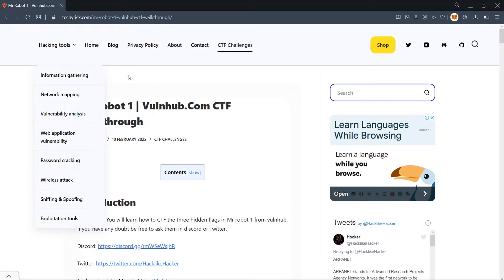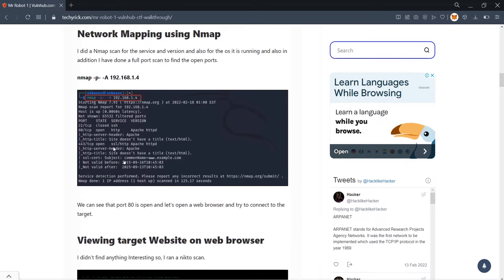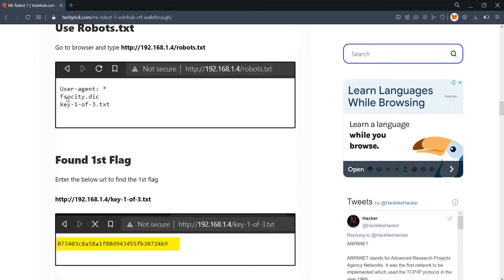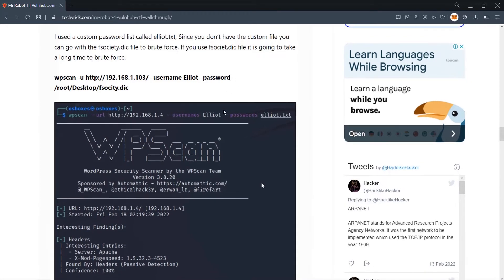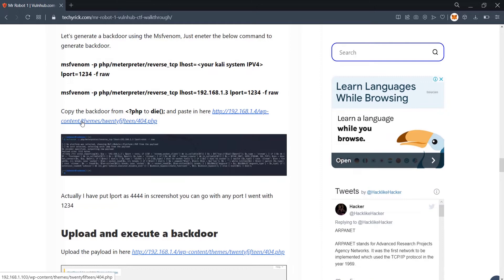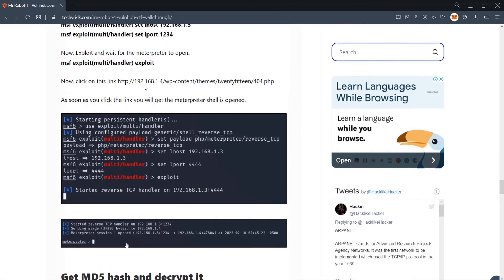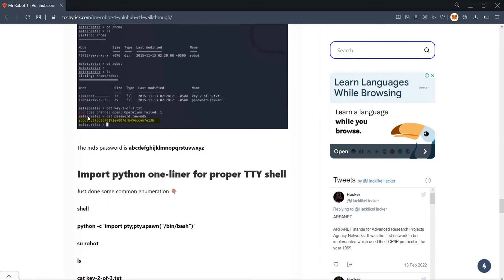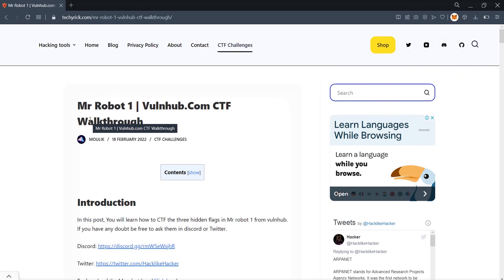Mr robot vulnhub challege full tutorial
The aim in Mr Robot 1

The aim of Mr robot challenge is to CTF the three hidden flags.

Mr Robot 1, Hacking Phases
Finding IP (arp-scan)
Network Scanning (Nmap)
Viewing target Website on web browser
Vuln Analysis (Nikto)
Use robot.txt
Grab 1st key
Download fsocity.dic file and use a dictionary
WordPress password cracking (wpscan)
Login into WordPress
Generate PHP Backdoor (Msfvenom)
Upload and execute a backdoor
Reverse connection (Metasploit) (Meterpreter)
Get MD5 hash and decrypt it
Import python one-liner for proper TTY shell
Find / perm u=s for Privilege Escalation
Get Root access and capture the flag.